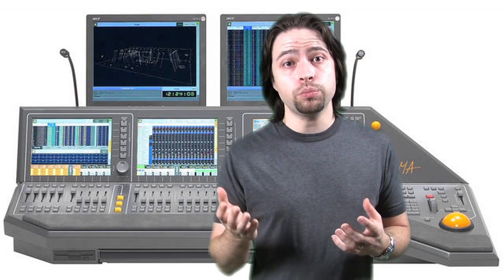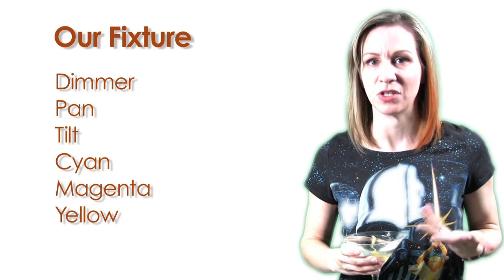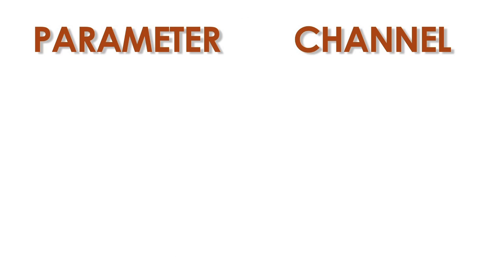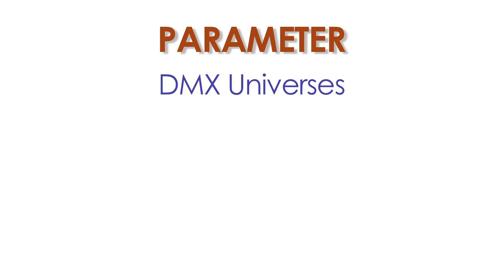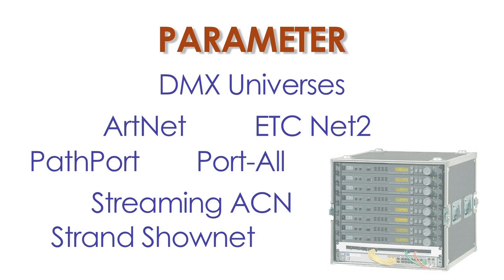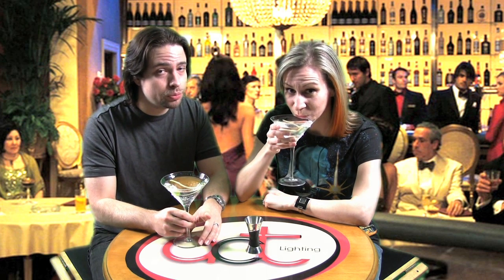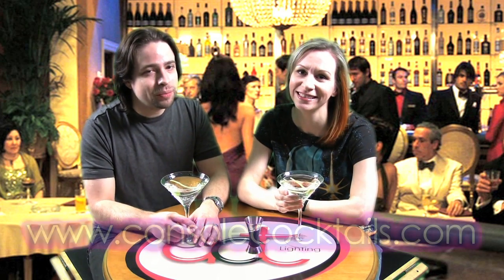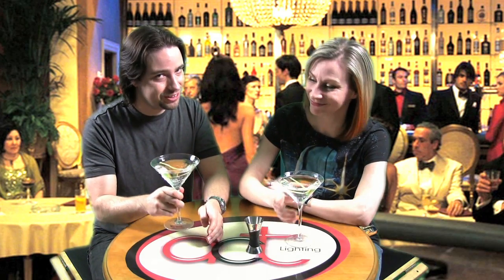Console Cocktails #4: Parameter vs Channel Calculation on MA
The grandMA console calculates DMX output by Parameters -- NOT channels like most other consoles. This video explains the difference; how this affects your install; and why it's so useful. This is consistently one of the more confusing aspects of the console -- but this video should help.